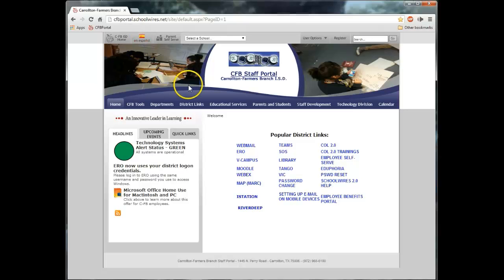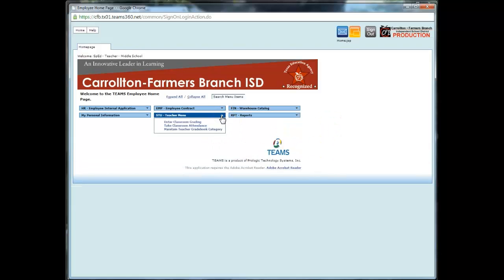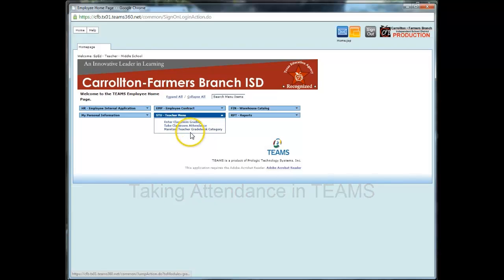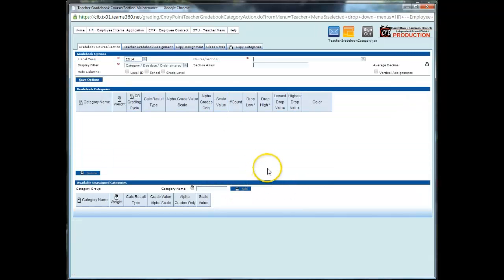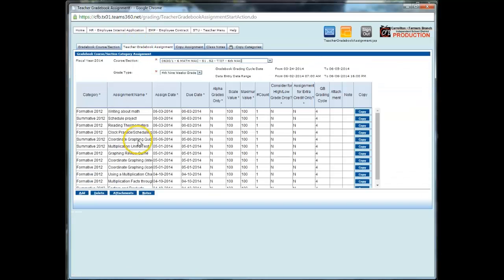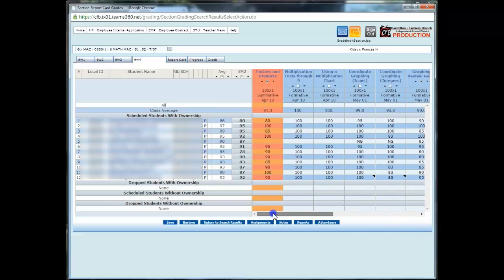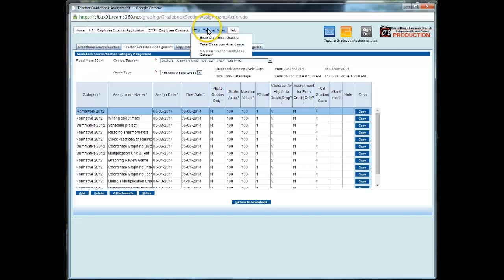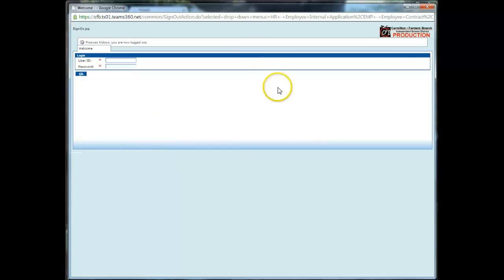TEAMS TeacherMenu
In this tutorial, you will learn how to:

Take Attendance
Access Your Gradebook
Enter Student Grades